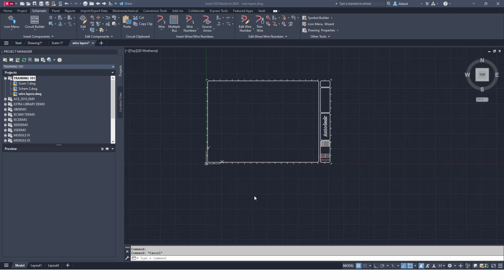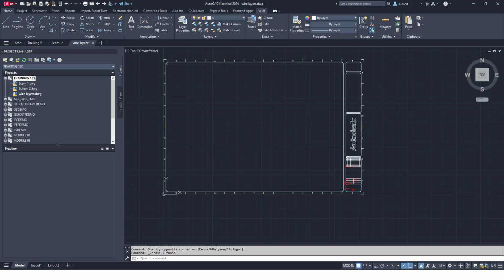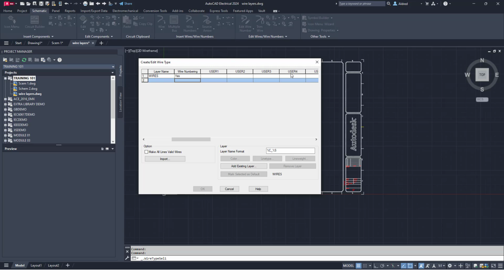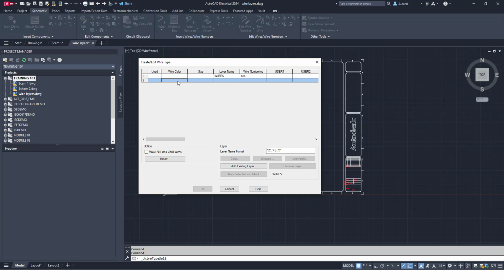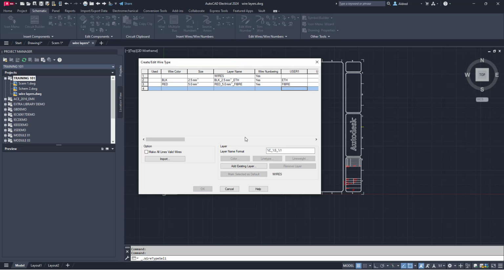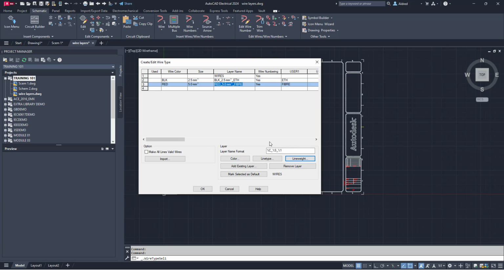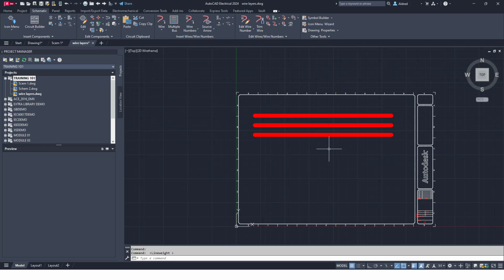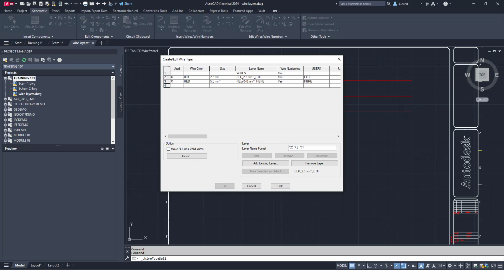AutoCAD Electrical - Create Wire type